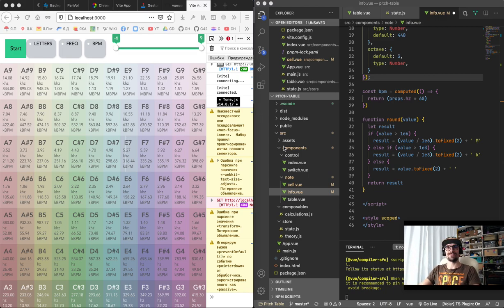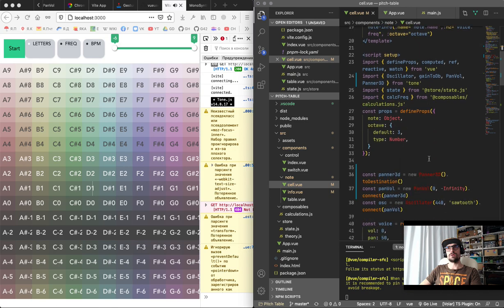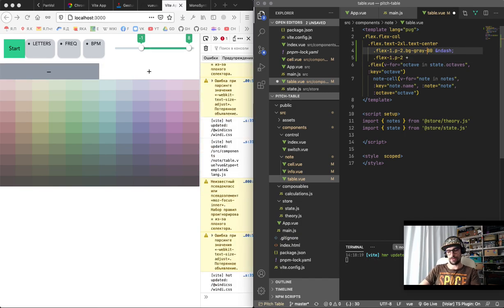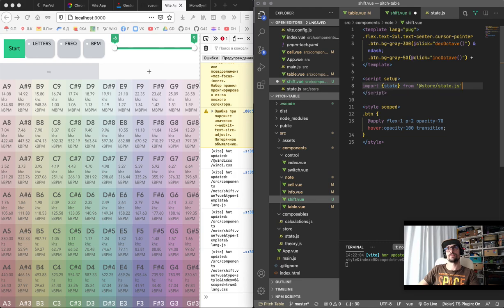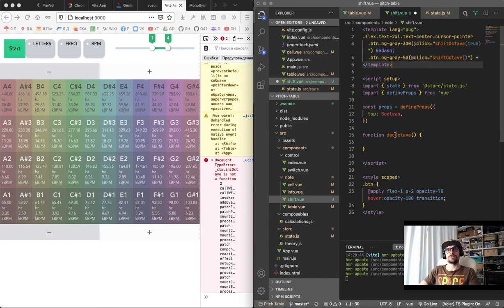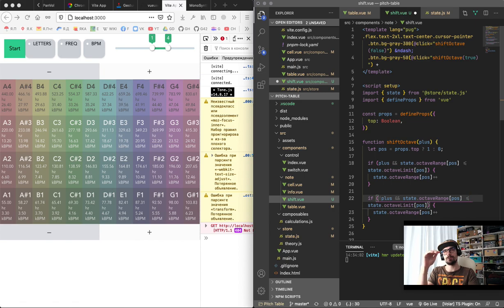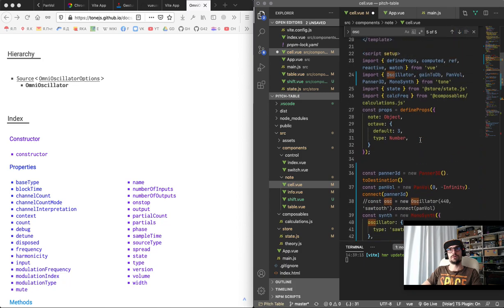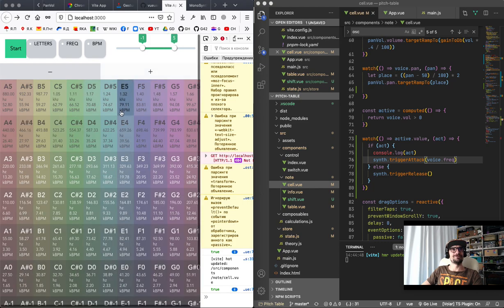Music web app dev pt.5: controlling Tone.js MonoSynth with mouse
It's part 5 of my one day web app build session. I'm reimplementing my pitch table web app, that makes you capable of playing any note from -6th to 9th octave right with the browser.

This time I had some struggle with a function to controi the octaves, but then I've got a MonoSynth playing sounds – it sounds really nice!